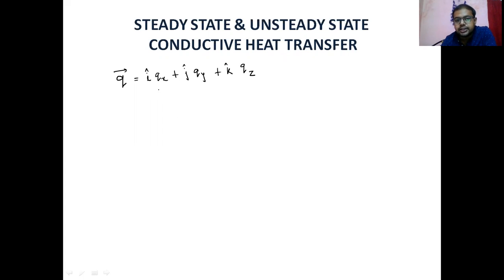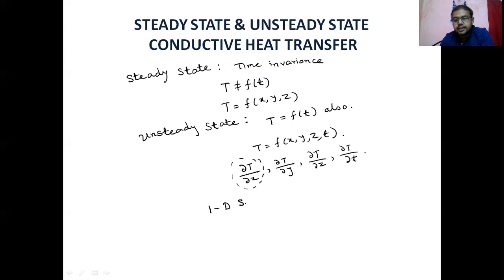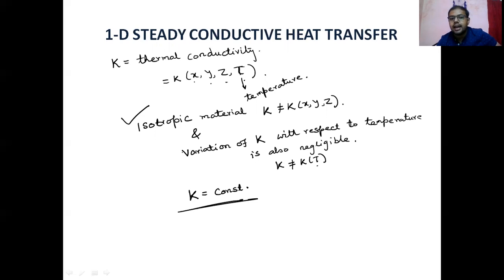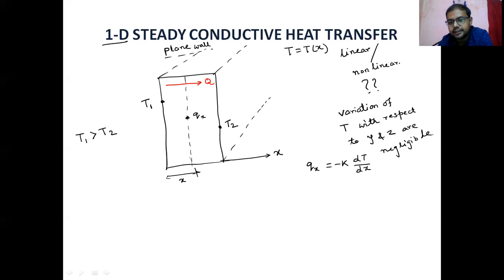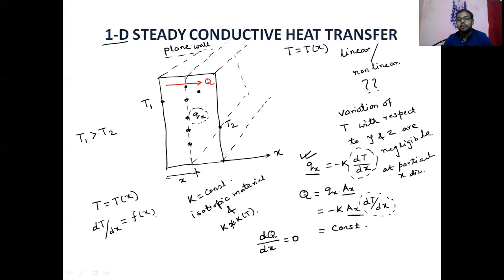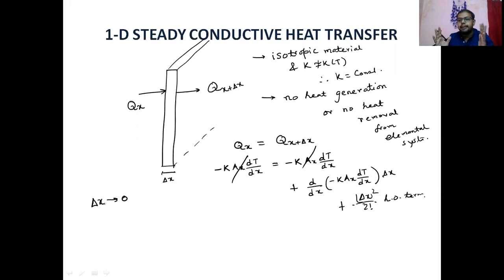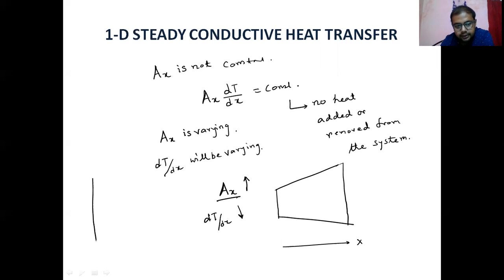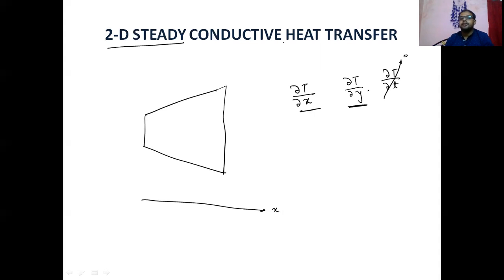Lecture-5 | Steady & Unsteady Heat Conduction | Introduction | Heat Transfer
Module:- Introduction
Discussed Topic:-  Steady & Unsteady Heat Conduction